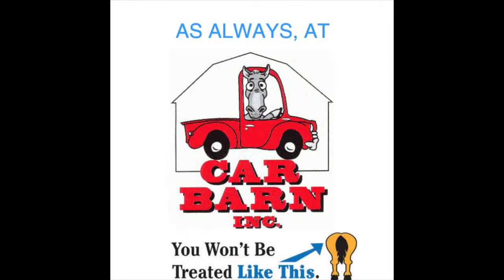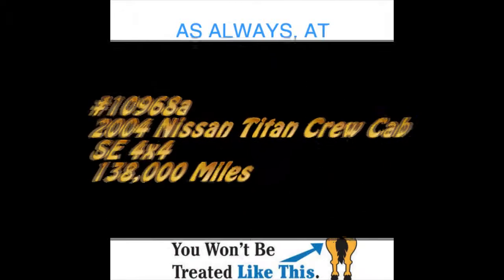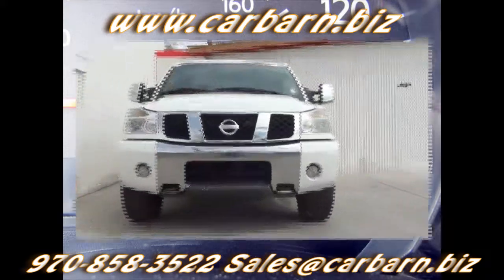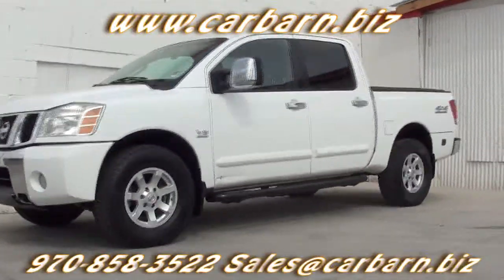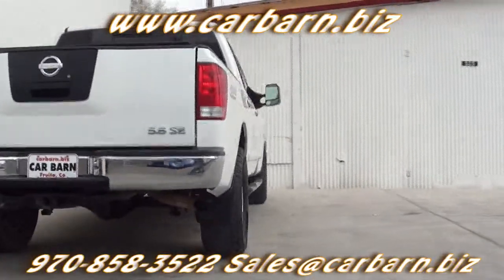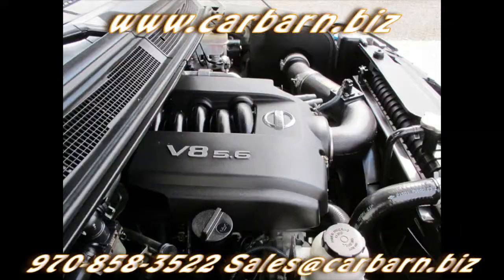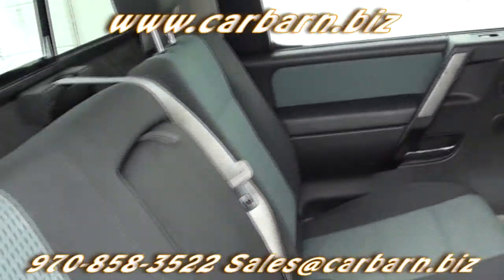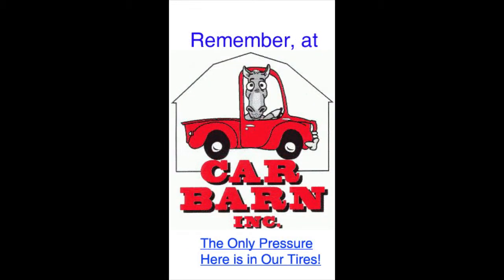SOLD! - 2004 Nissan Titan Crew Cab SE 4x4 at Fruita, CO near Grand Junction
Video Walkaround of my 04 Nissan Titan.
Stock 10968a.